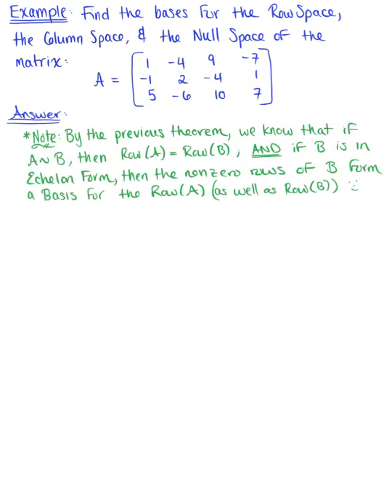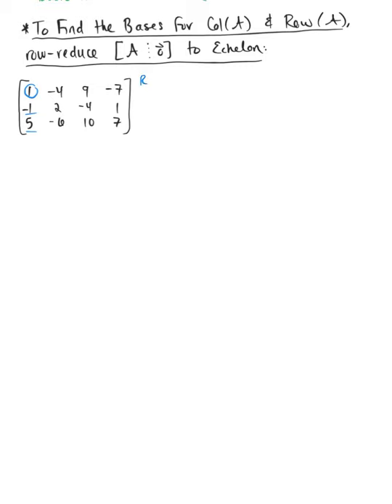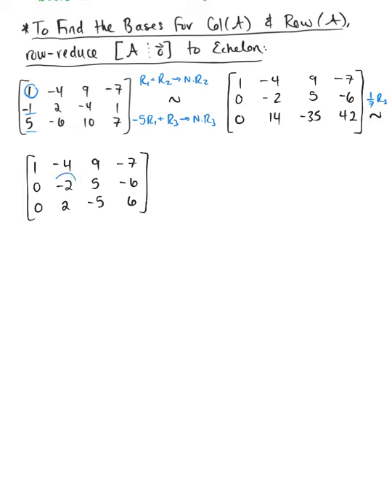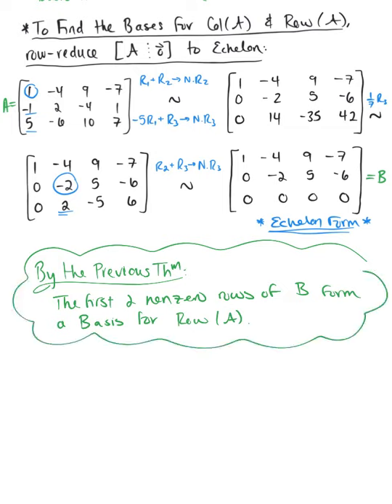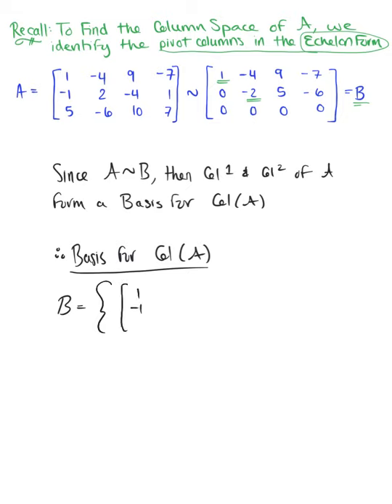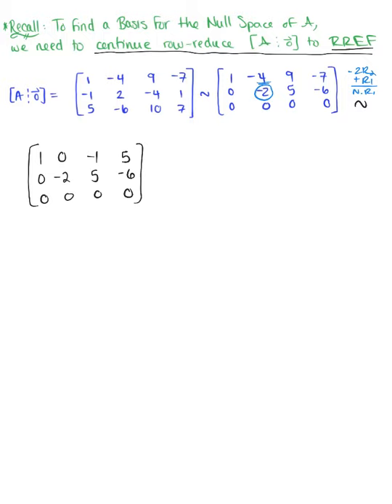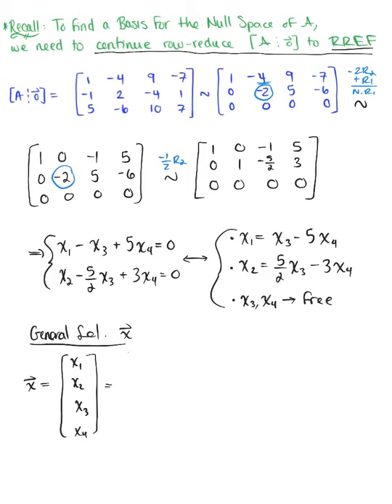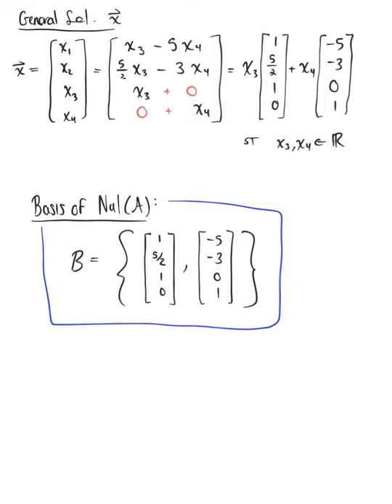The Row Space (Example 1)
Find the Bases for the Row Space, the Column Space, and the Null Space of the Given Matrix.